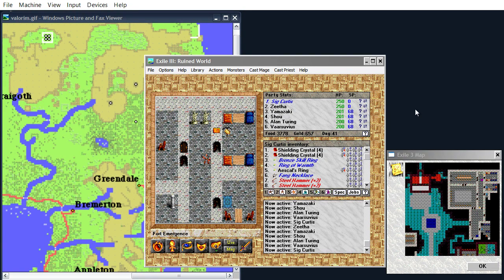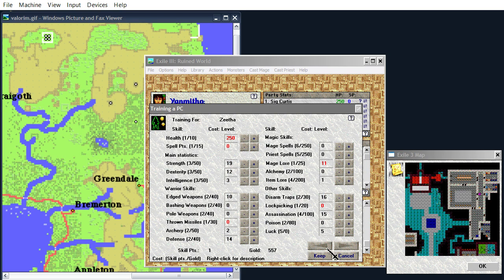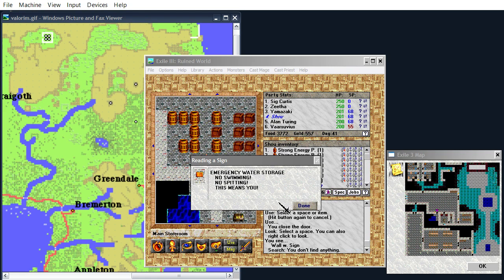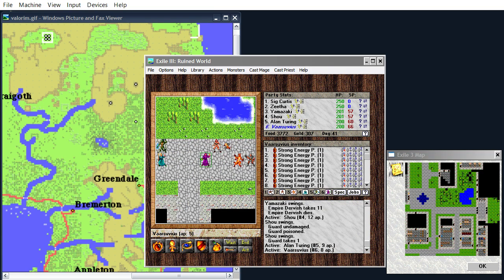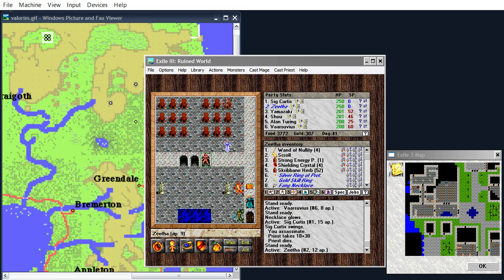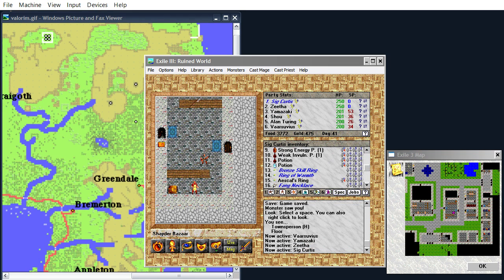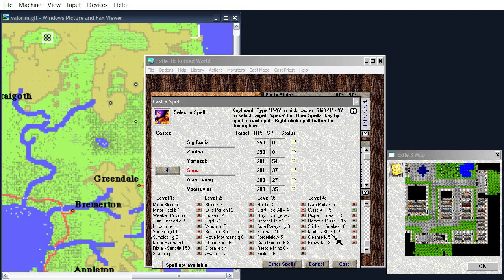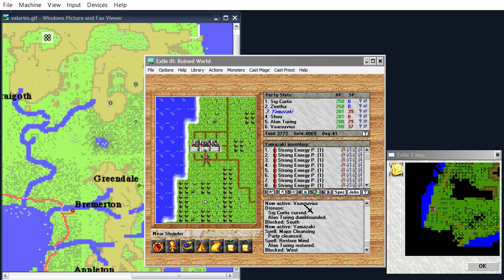Exile 3 p59 ➔ Charming